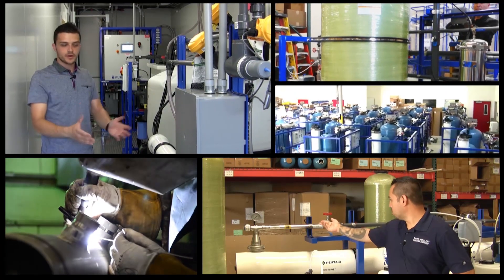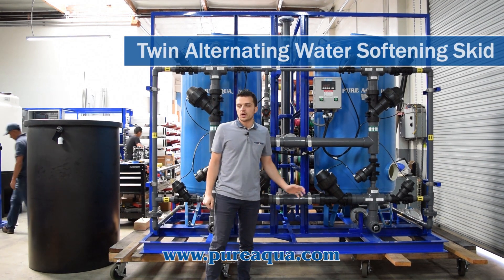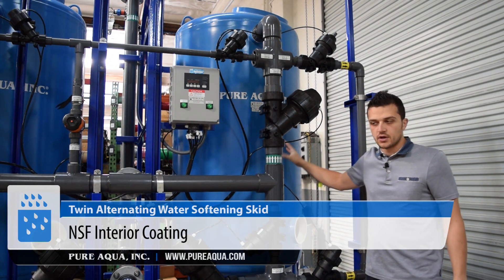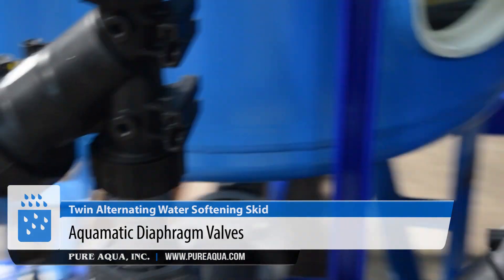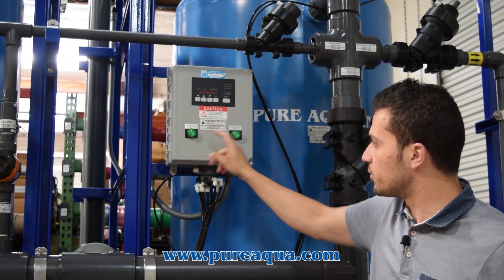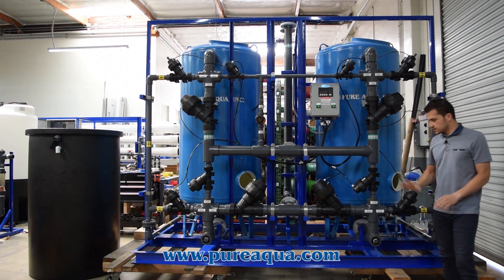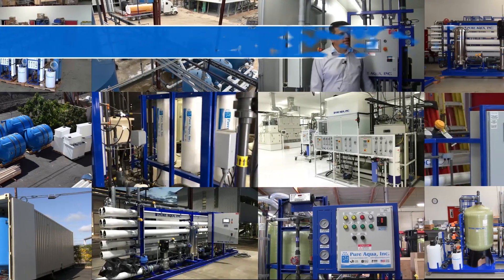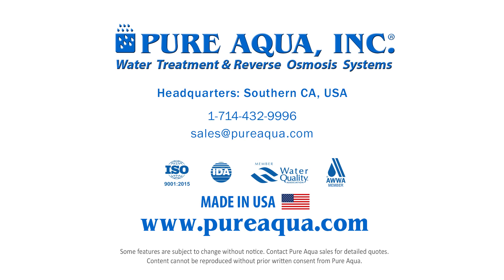Twin Alternating Water Softening Skid 216,000 GPD | USA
Pure Aqua's water softeners treat the water by removing hardness using resin. The resin replaces the hardness in the water with salt which is regenerated periodically. The softened water can then pass through an RO system to remove the salt without the risk of scaling. Softeners can be used in a variety of services including: industrial, municipal, and institutional applications.

Features
• NSF Interior Coating
• PVC Schedule 80 PVC Face Piping
• High Exchange capacity Resin
• Aquamatic Diaphragm Valves
• Non Metallic Internal Distributors
• Unistrut Channel Support